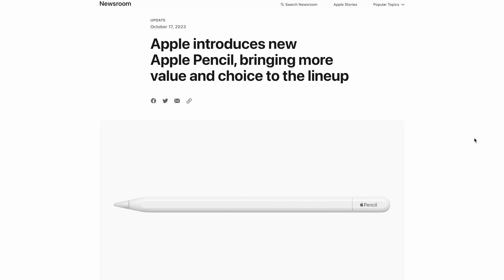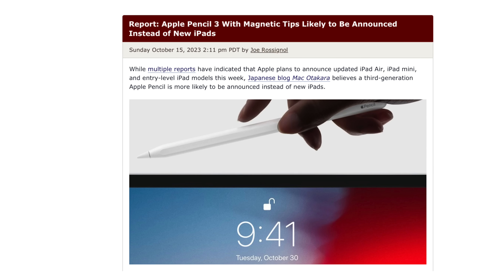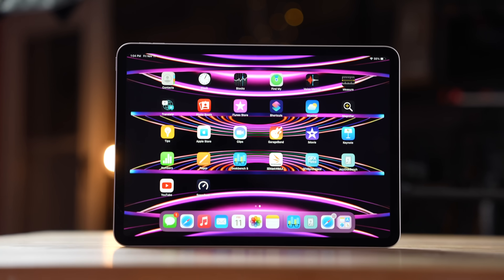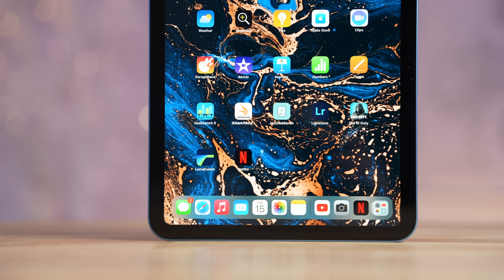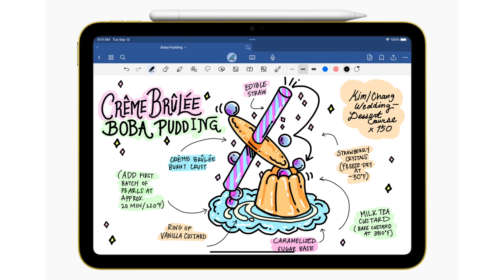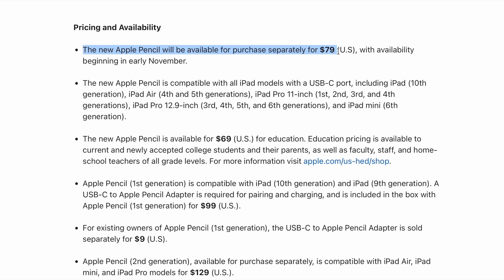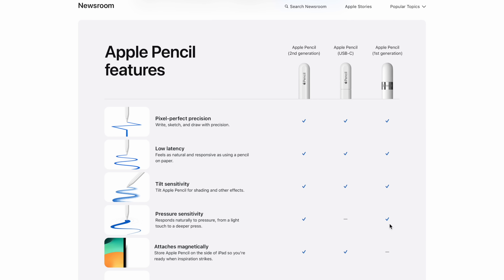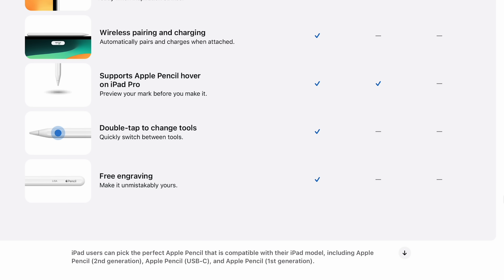NEW Apple Pencil 3 - Everything you Need to Know!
The New 2023 Apple Pencil USB-C has been Released! Here is everything you need to know and how it compares to the Apple Pencil 2 and 1st Gen Apple Pencil!

Best deals on current iPads on Amazon ⬇️
NEW iPad 10
iPad mini 6
iPad Air 5
M2 iPad Pro 11"
M2 iPad Pro 12.9"